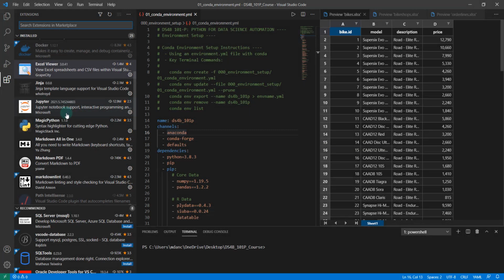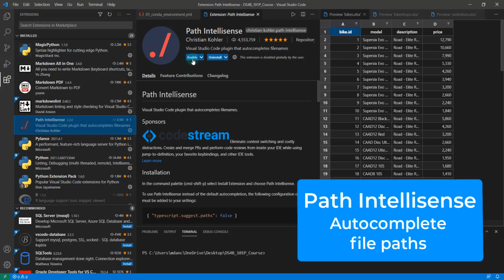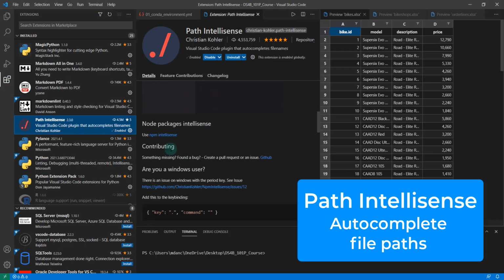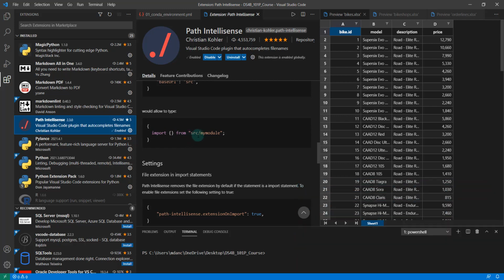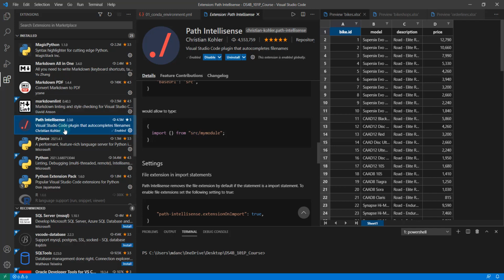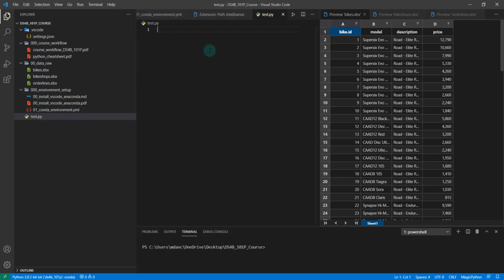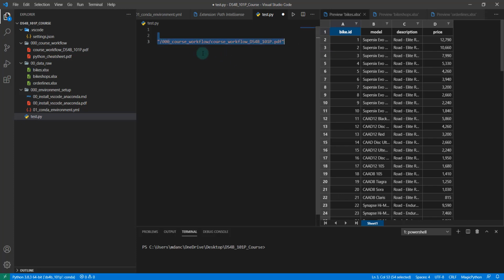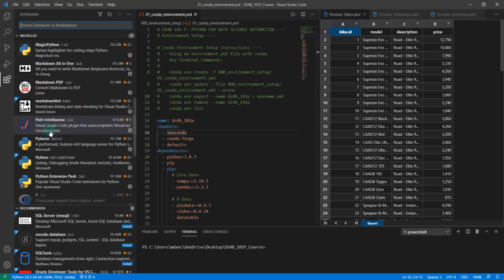VSCode Python Data Science Setup, Part 12: Path Intellisense Extension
VSCode is a multilanguage development environment that is quickly gaining popularity for DataScience because it's light-weight, has a massive ecosystem of extensions, and has data science support for Python Scripting and Jupyter Notebooks. This is a multi-part YouTube Series that comes from my Python for Data Science Automation Course.

✅ My Python for Data Science Automation Course is coming soon.

It will teach you programming for data science in a way no other course can.